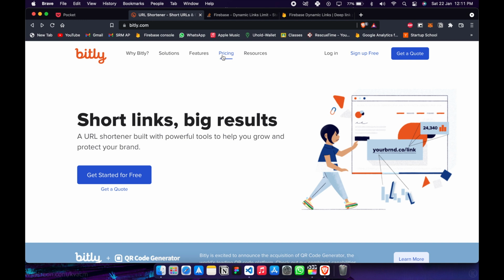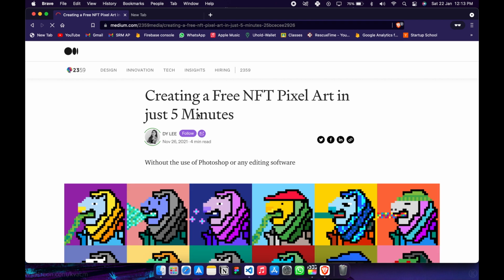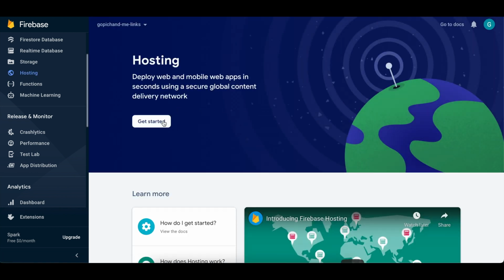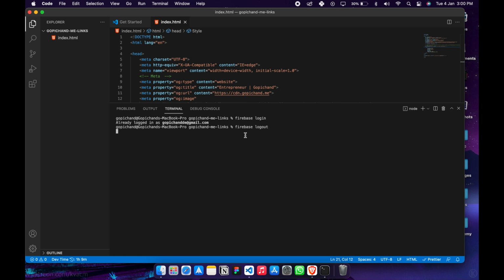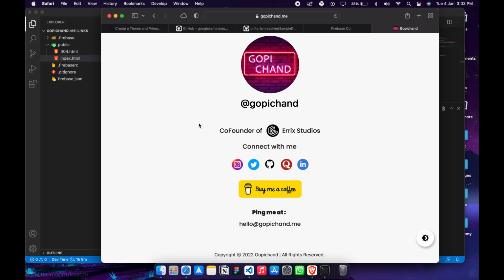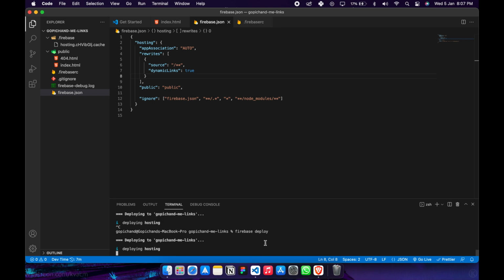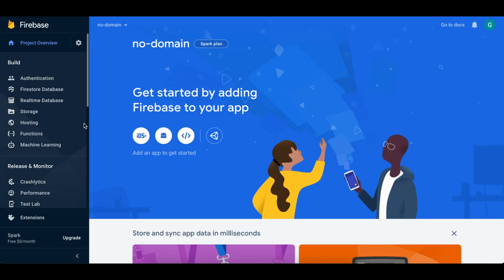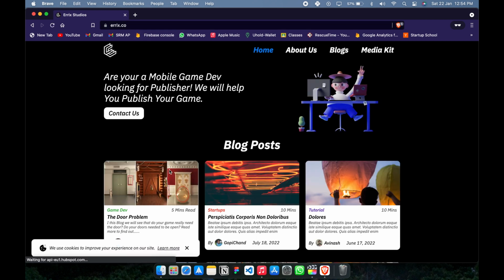Don't use bit.ly! Build your own | Gopichand Busam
In this video, I’ll show you how to make your own custom bit.ly links with your own domain name or using the free domain from google. Enjoy!

ABOUT MY CHANNEL:
On the Channel, I post some tutorials on coding and smart hacks. Great tools which you can get for free and much more are coming